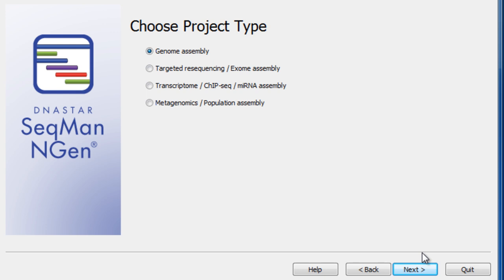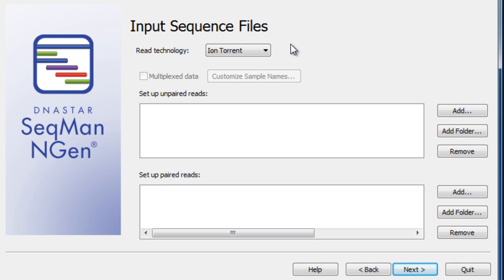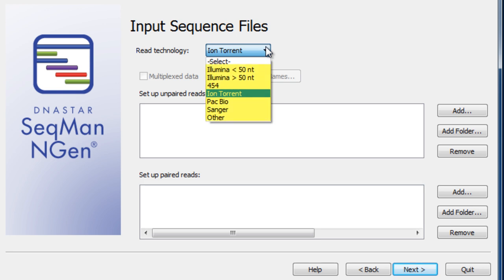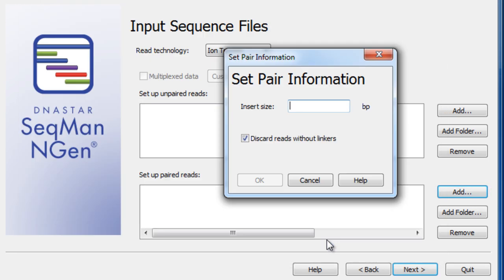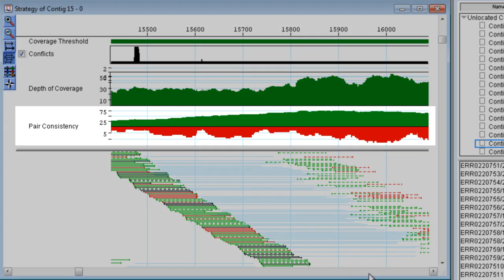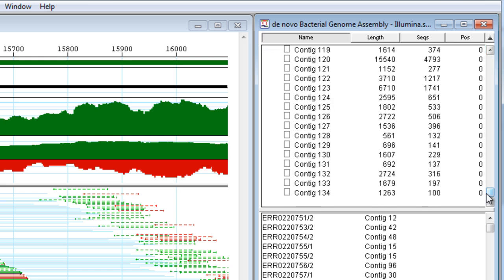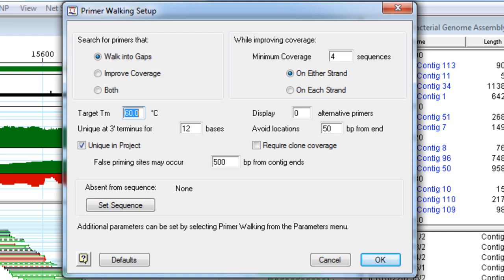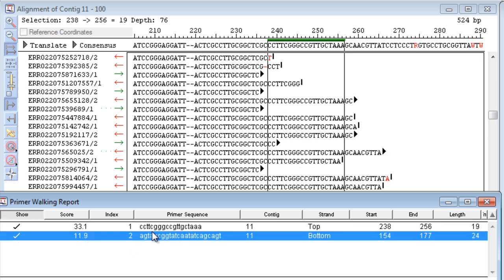DNASTAR - De Novo Genome Assembly in Lasergene Genomics Suite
DNASTAR's Lasergene Genomics Suite includes de novo sequence assembly software that allows users to quickly and easily perform de novo assemblies using either long or short reads from all major next-gen sequencing platforms. Features of the Lasergene Genomics Suite software include:

- Quick and accurate de novo assembly on a desktop computer
- Assembly of either single-end or paired-end data
- The ability to view contig scaffolds along with the paired sequences that tie the contigs together
- Annotation of gaps in the scaffold consensus